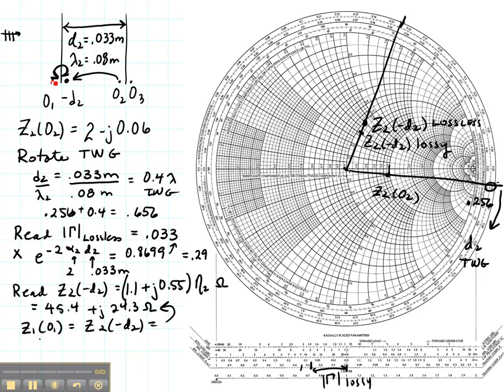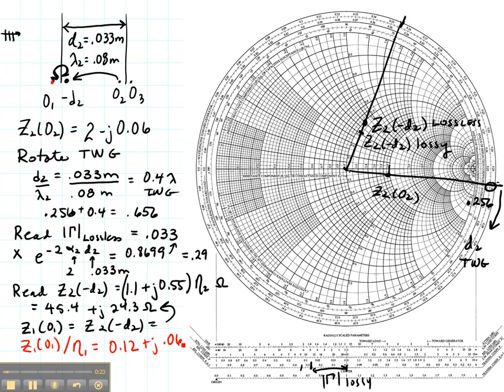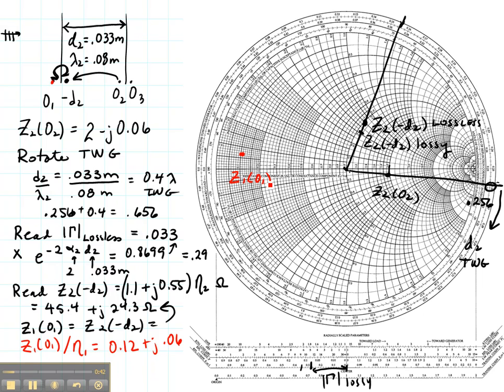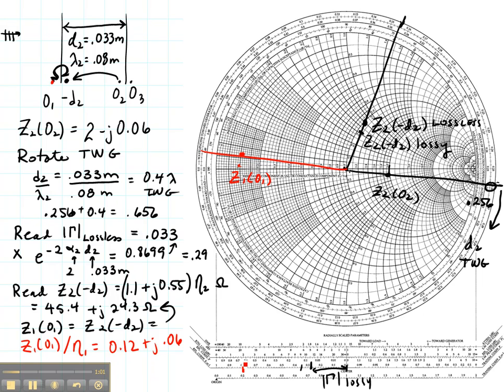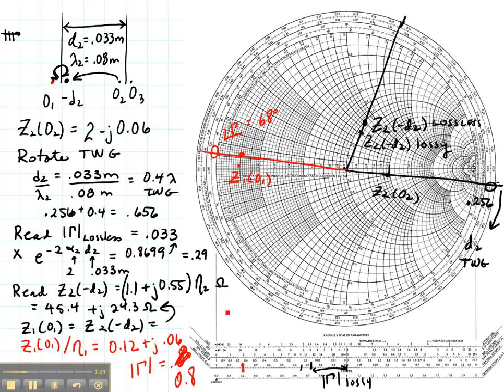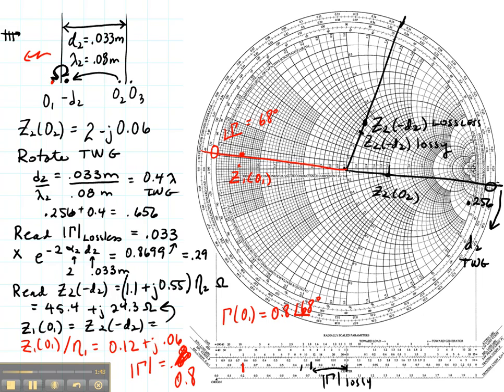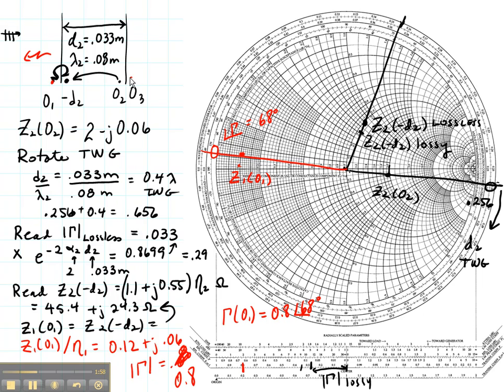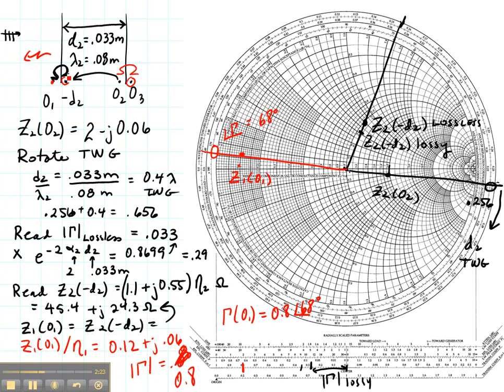ECE3300 Lecture 26B-4 Plane Wave Reflection Normal Incidence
ECE3300 Plane Wave  Reflection Normal Incidence using a Smith Chart.  For more information ece.utah.edu/~ece3300